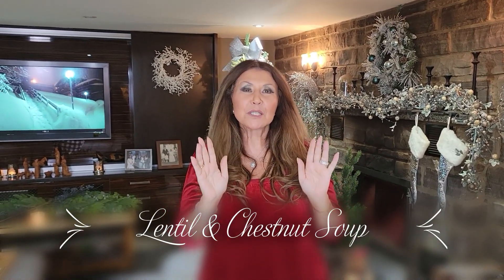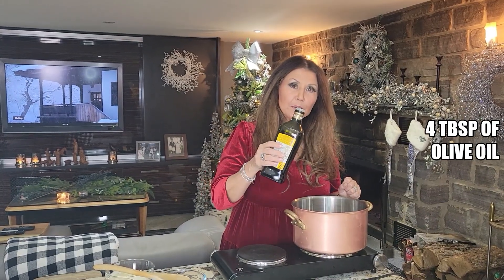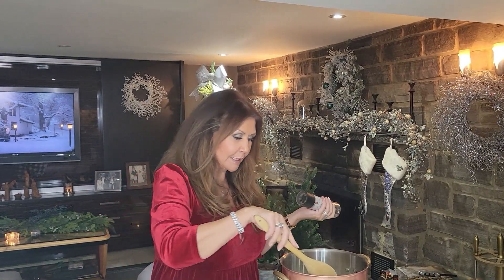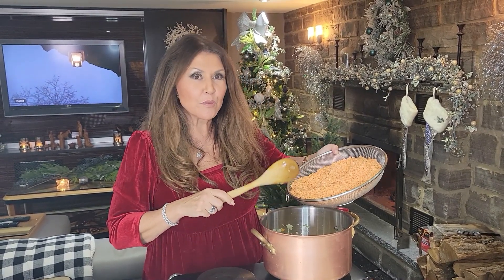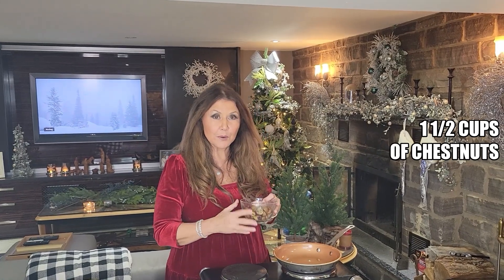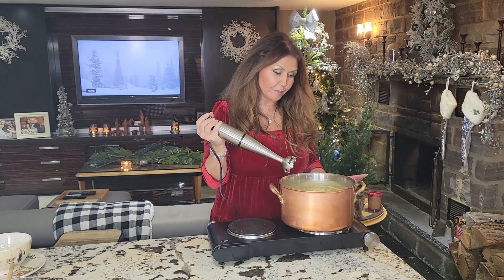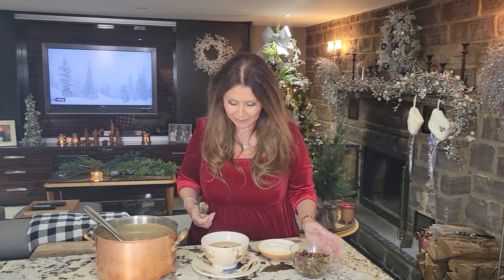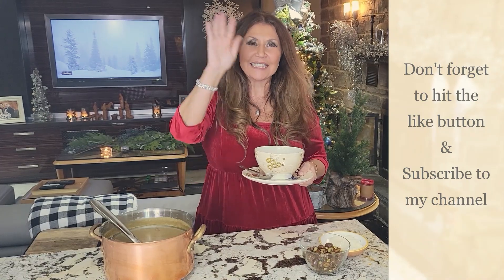Lentil & Chestnut Soup 🇮🇹2022 New Years Day Tradition